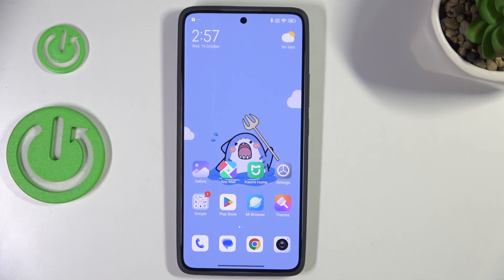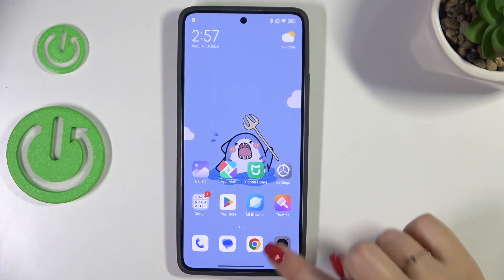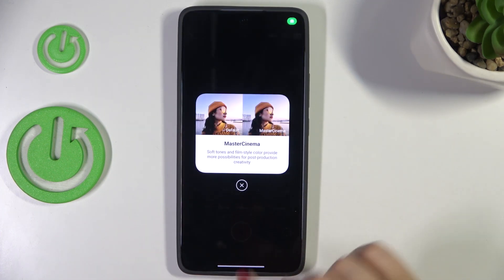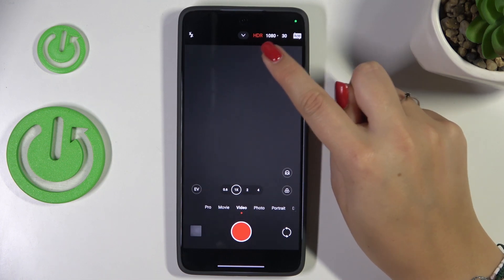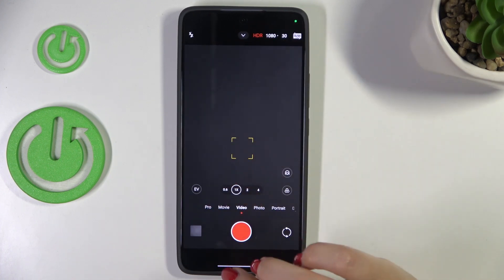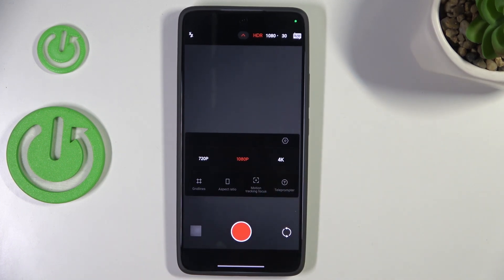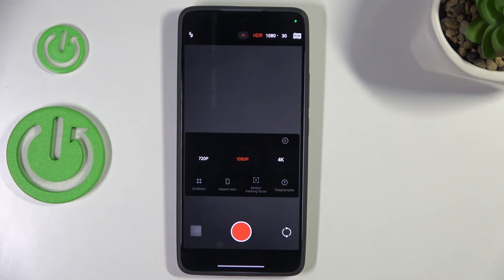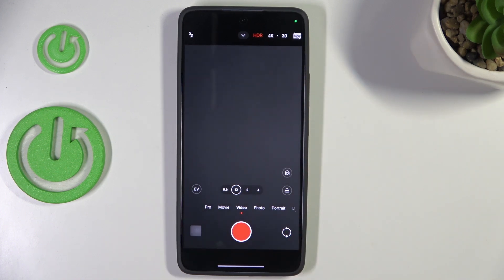How To Change Video Resolution On Xiaomi 14T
In this tutorial, learn how to change the video resolution settings on your Xiaomi 14T! Adjusting the video resolution can enhance your viewing experience, whether you're recording videos or watching content. This guide will walk you through the steps to effectively change the video resolution for both recording and playback.

How to access the Camera app to change video resolution?
Where can I find the video resolution settings in the Camera app?
What are the different video resolution options available on my Xiaomi 14T?
How does changing the video resolution affect file size and quality?
What should I do if my device doesn’t support the desired resolution?